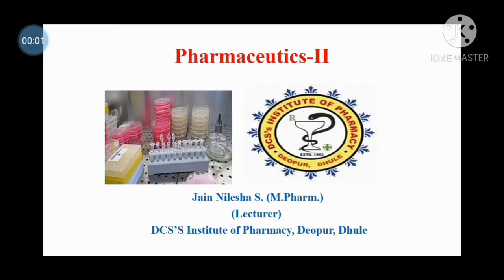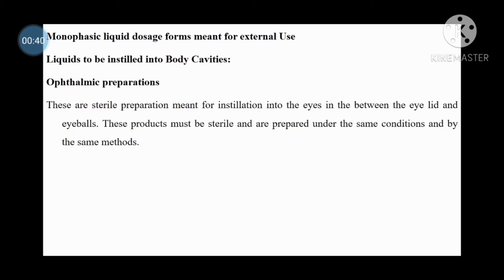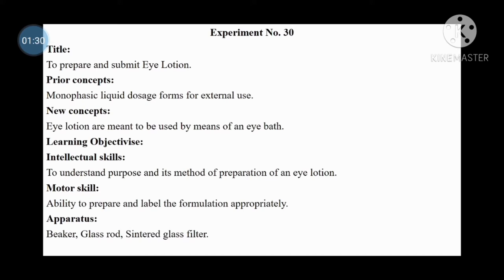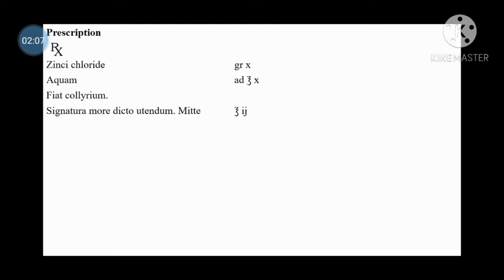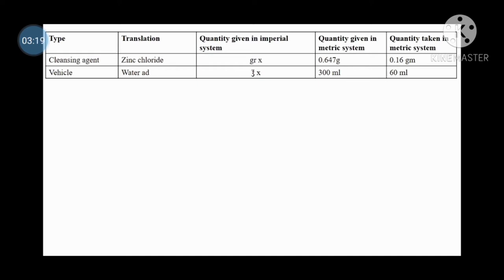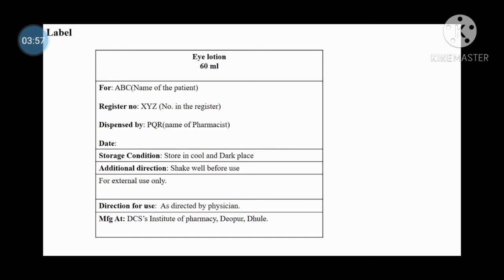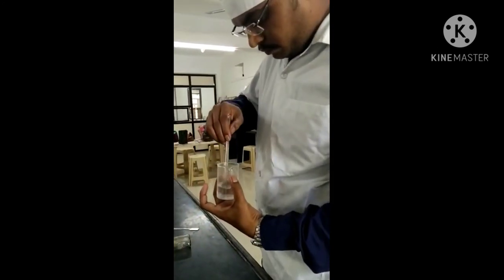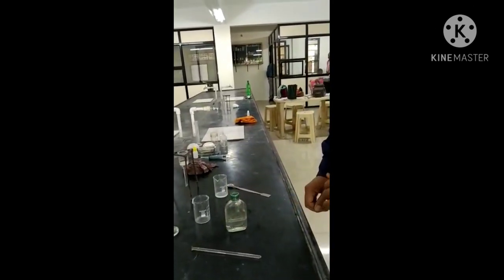Exp.no.30 - To Prepare and submit Eye Lotion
Prescription, Observation table, Procedure, Label